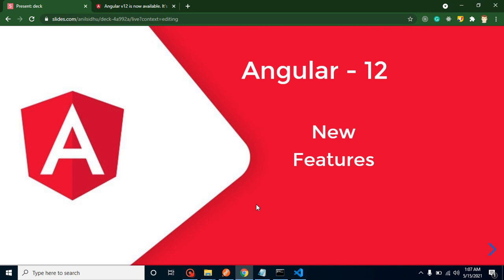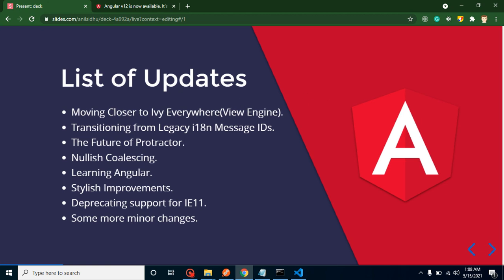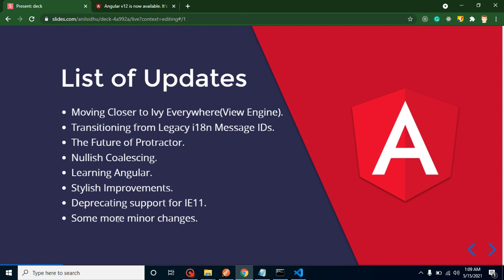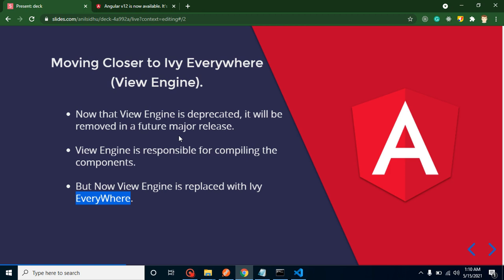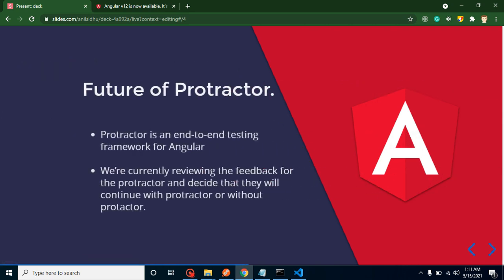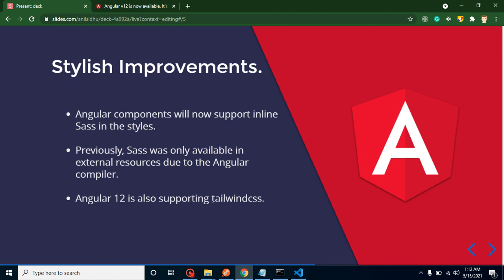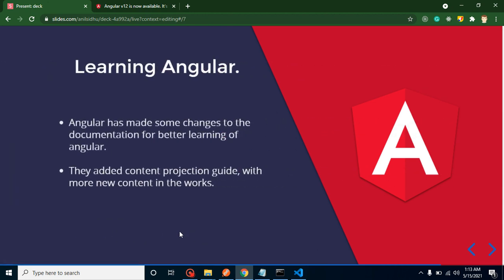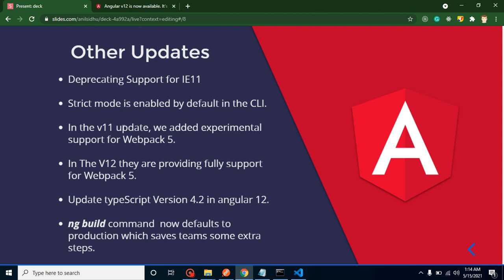Angular 12 - new features | what's new in Angular 12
In this video, we learn what are the new features of the angular 12 version. this angular version 12 video is made by anil sidhu.
Let's learn what's new in angular 12 version.

Here is the list of angular 12 new features
Moving Closer to Ivy Everywhere(View Engine).
Transitioning from Legacy i18n Message IDs.
The Future of Protractor.
Nullish Coalescing.
Learning Angular.
Stylish Improvements.
Deprecating support for IE11.

Some more minor changes.